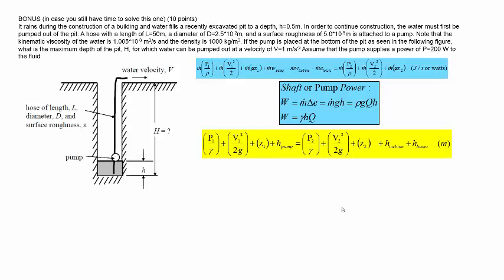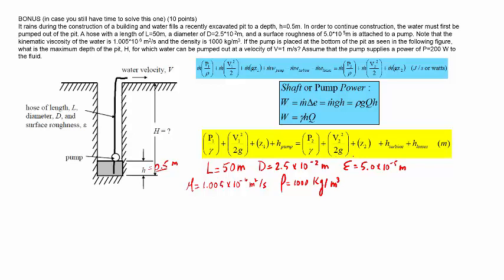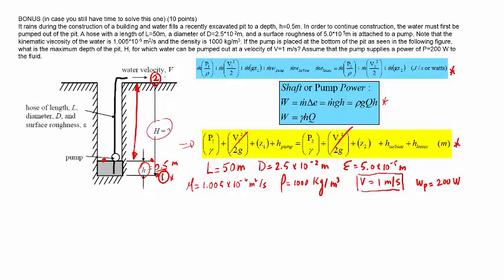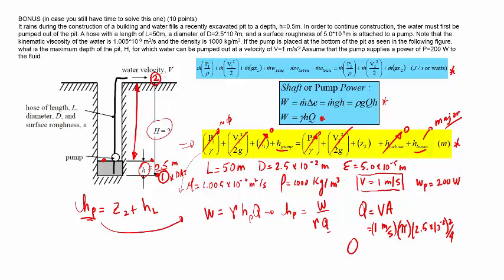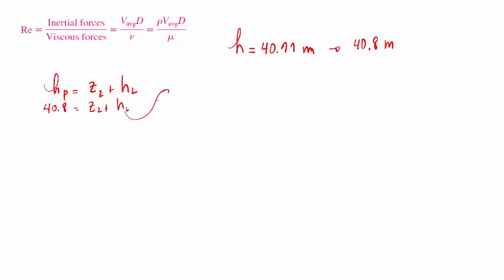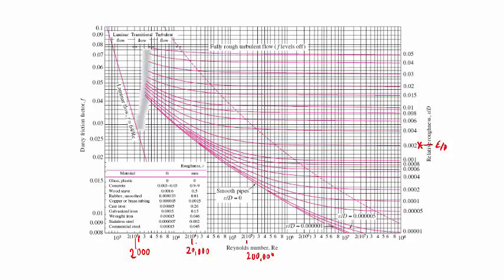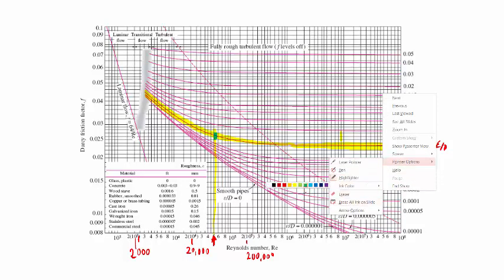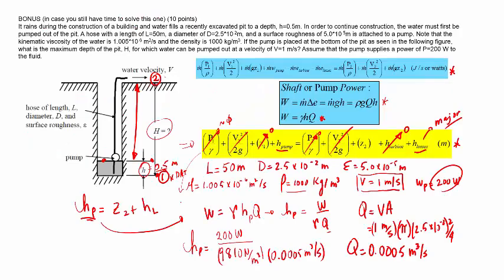discussion problem - pump for a well